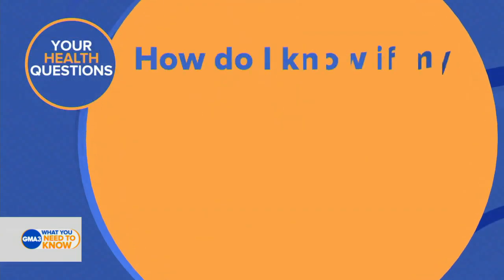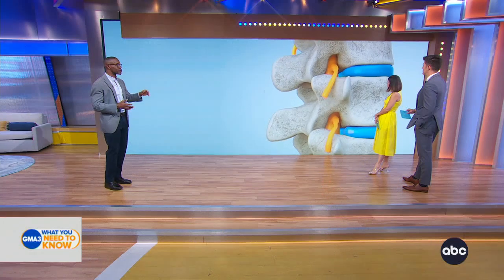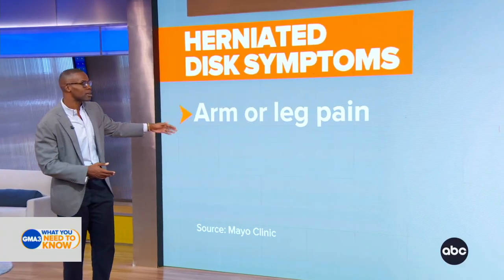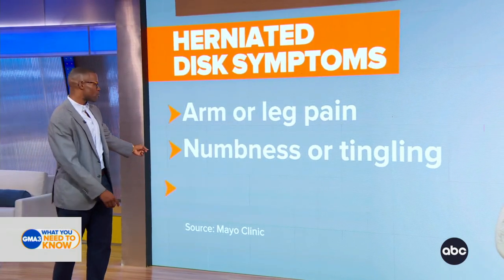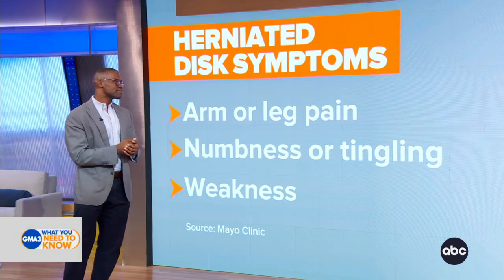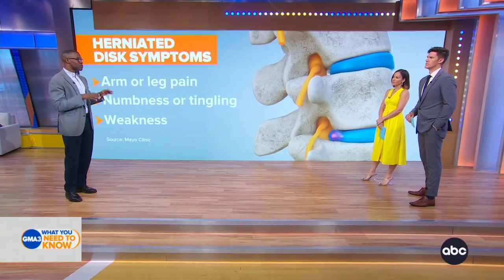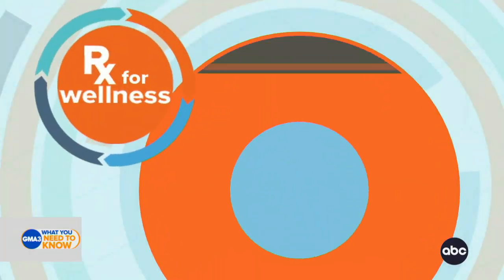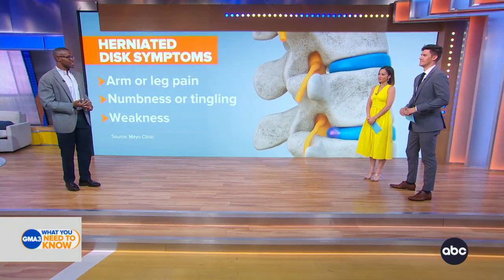How to know if your back pain is caused by a herniated disk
ABC News medical correspondent Dr. Darien Sutton explains herniated disk symptoms and tips on how to avoid back pain.